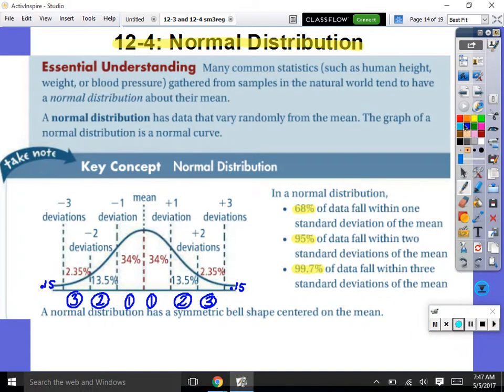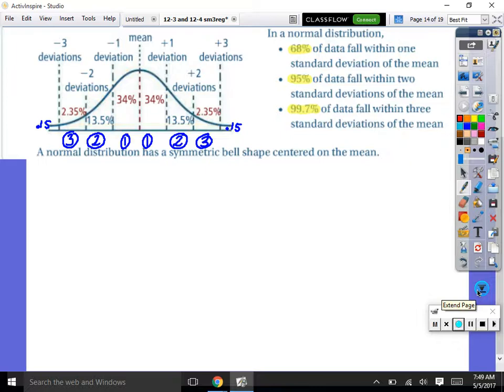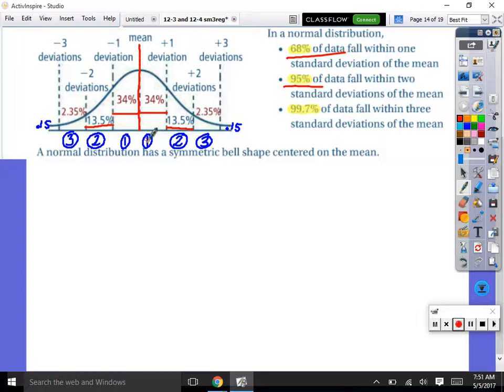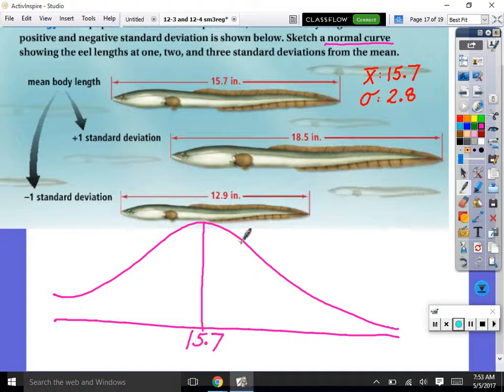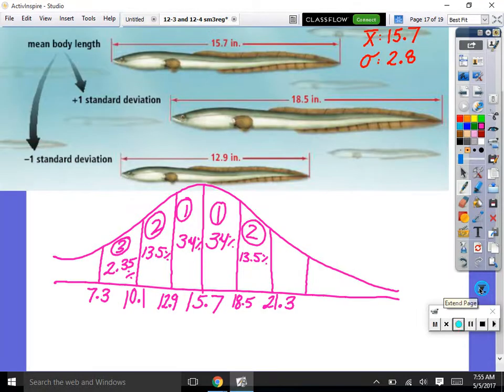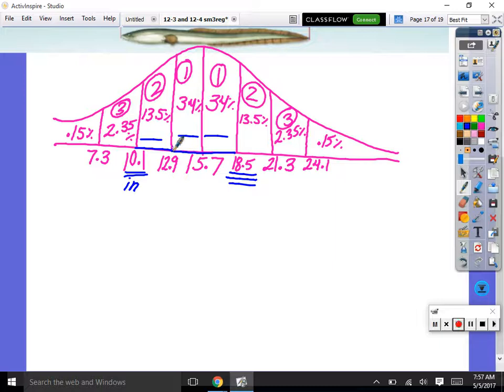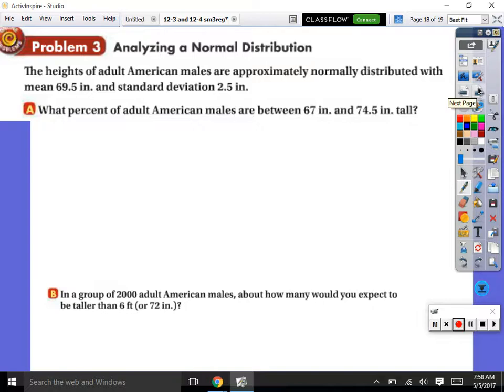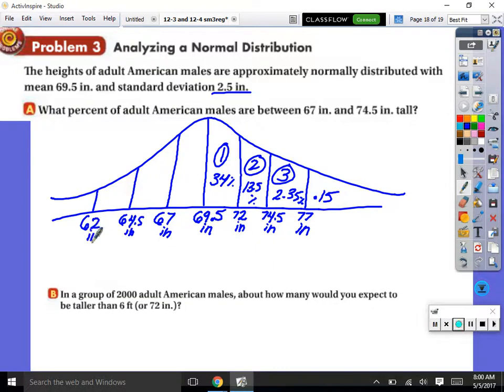12-4 Normal Distribution